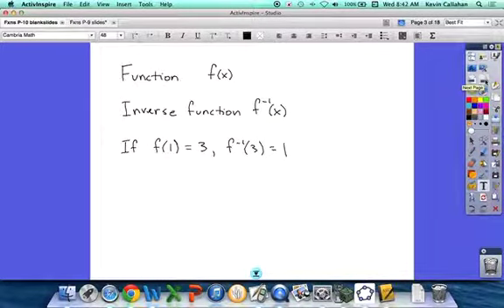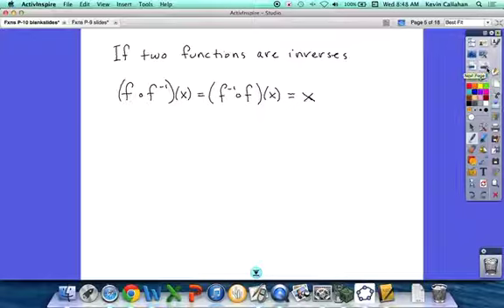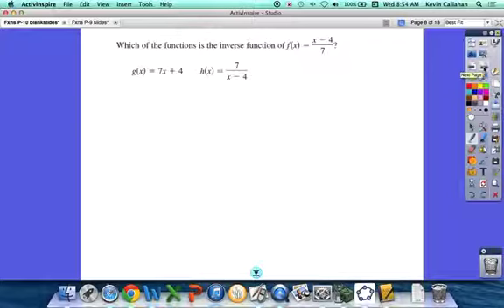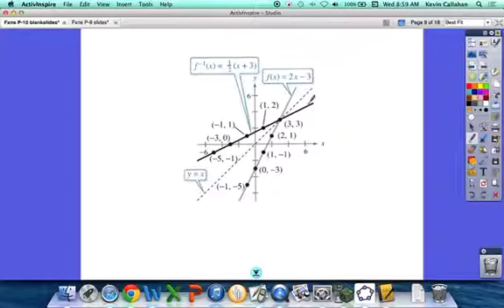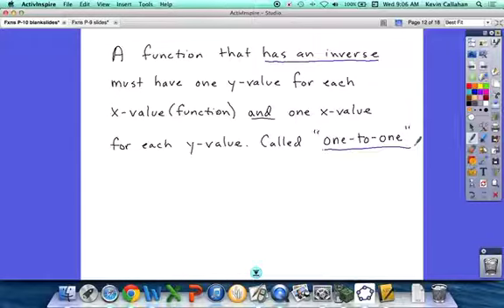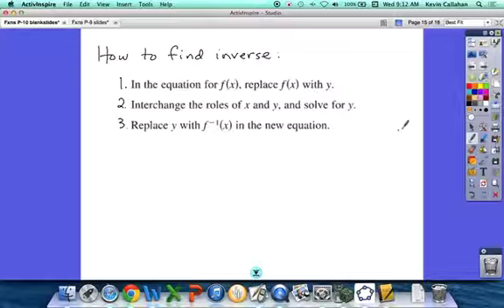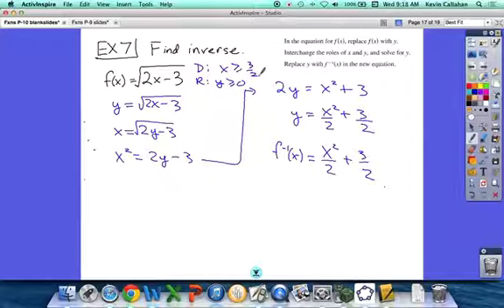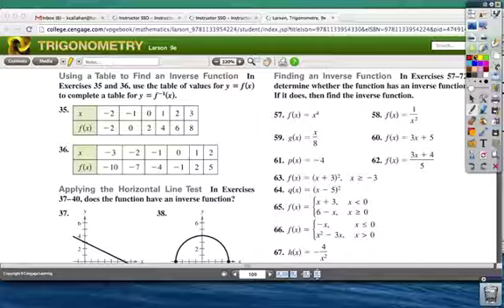Fxns P 10 video